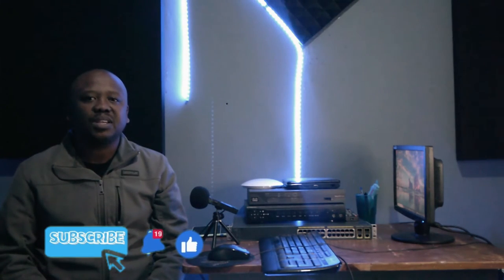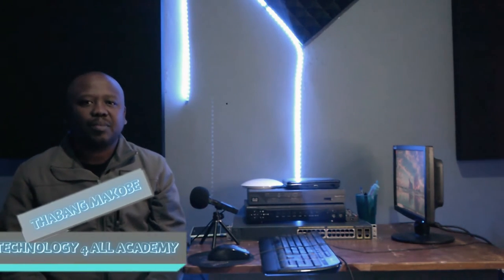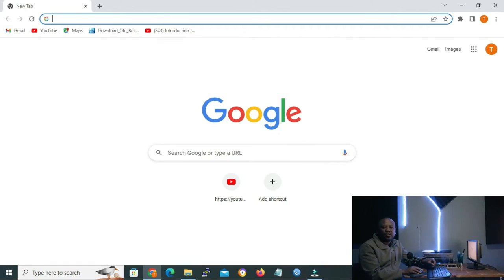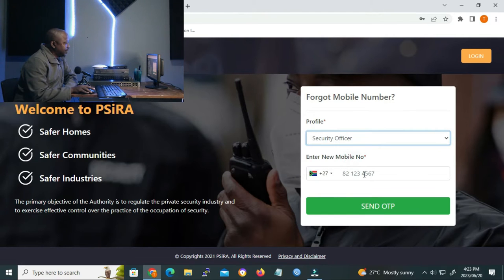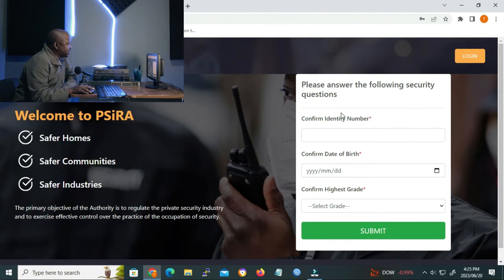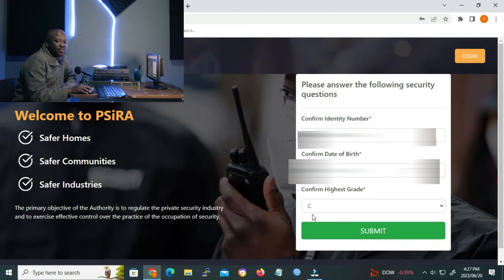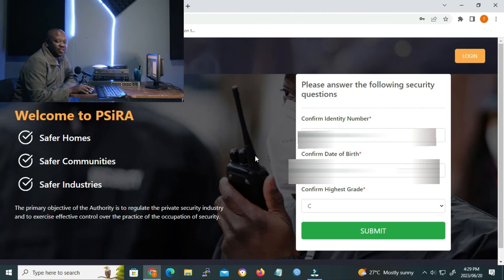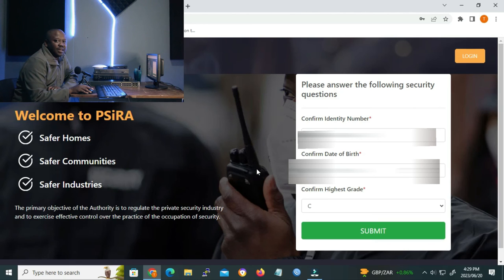PSIRA-SERIES | Update Or Change Cellphone Number On Psira App | Technology 4 All Academy...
In this lesson we learn how to udate or change cellphone number on the psira app. Take your time to watch this lesson and be skillfulled on how to do it yourself.